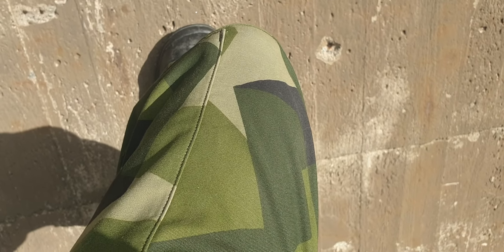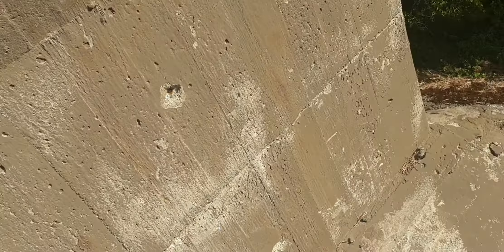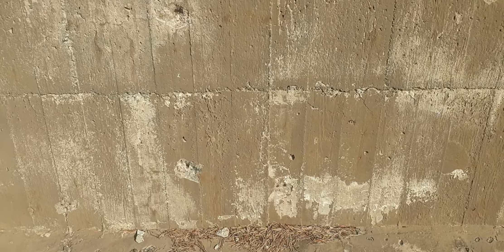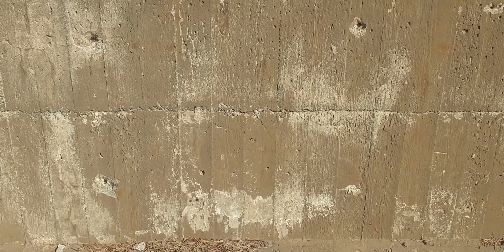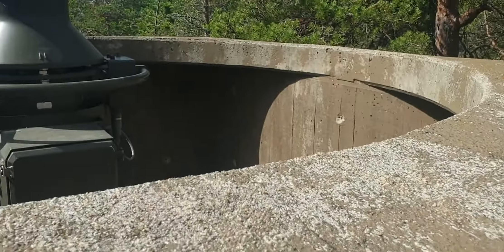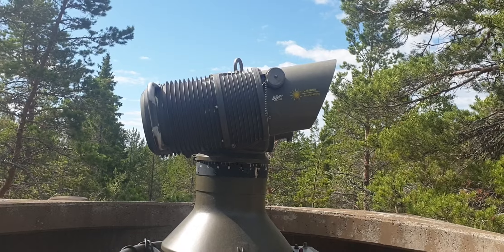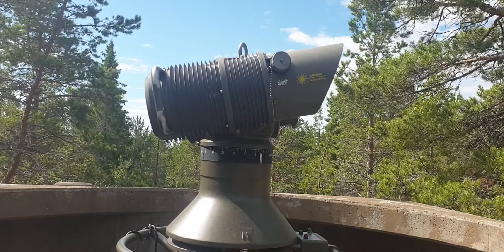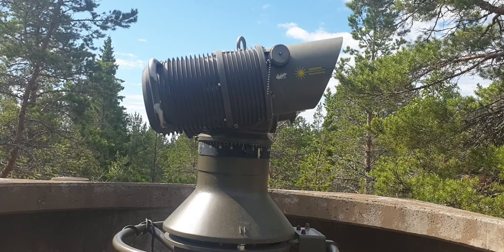Ranty, toys dont prove a flat earth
Did see Ratys video abour laser that he thinks prove a flat earth